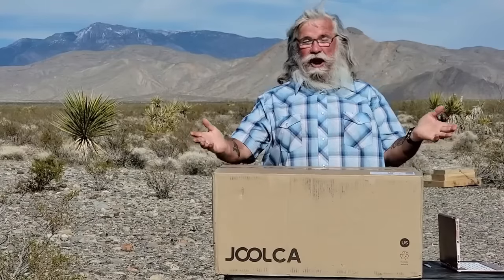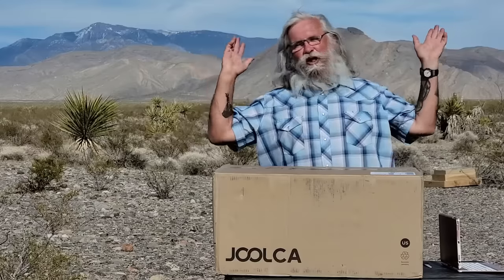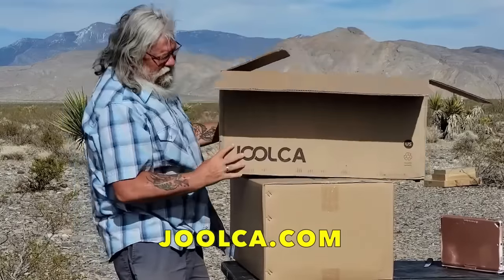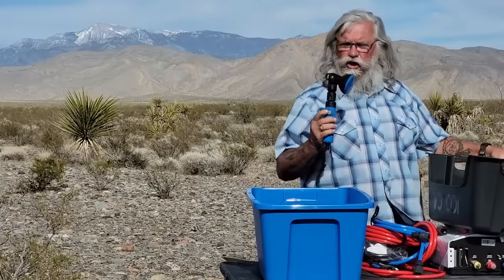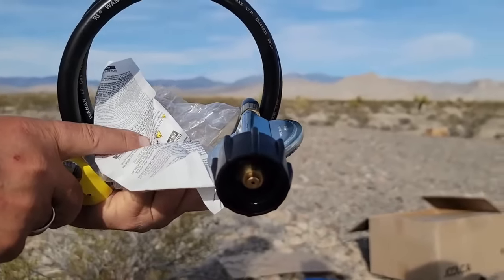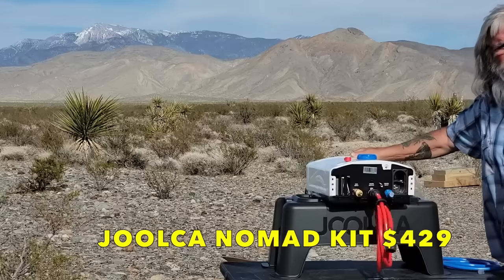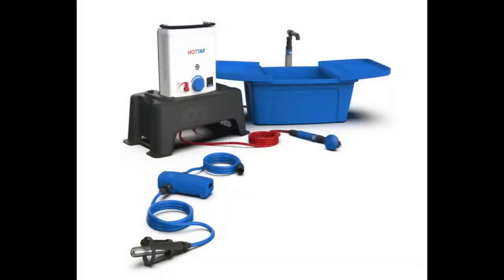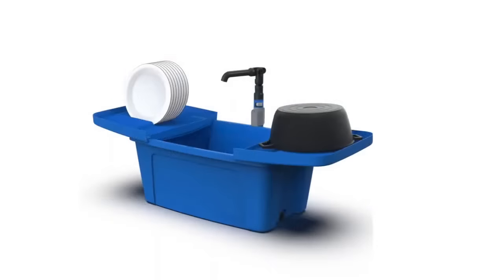Van Life Essentials- How to Have a Hot Shower While Living in a Van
Today we take a look at the Joolca Hot Water Tap! They make a camping hot water heater system! Now you can really have hot water on demand with out the large on demand system!  It is designed to go in a car, RV or a van and take it with you in a box!

~Power Stations
~12V Batteries
~Portable Solar Panels
~Hard Solar Panels
~Gas and Dual Fuel Generators